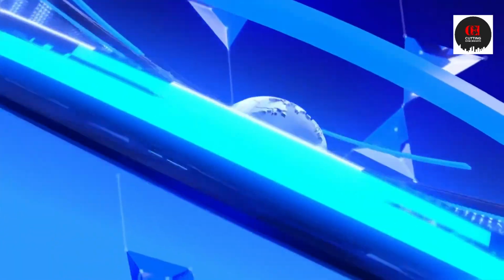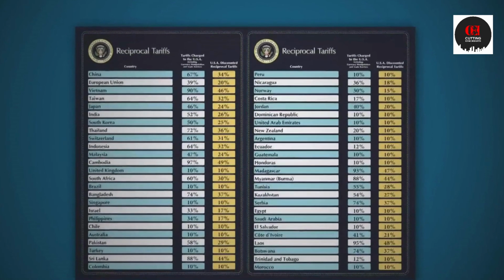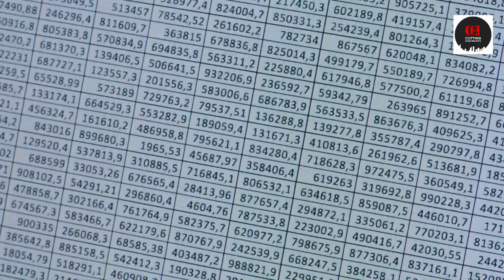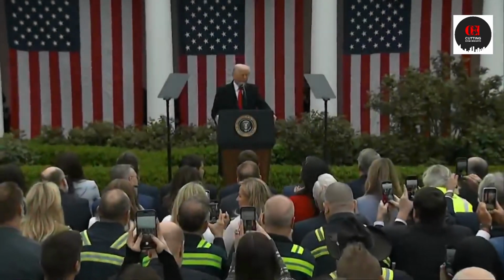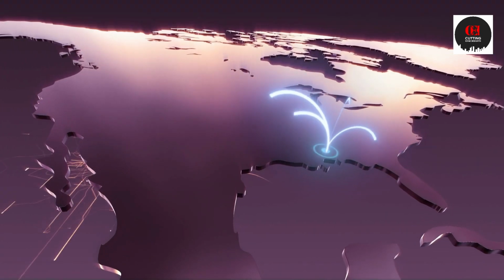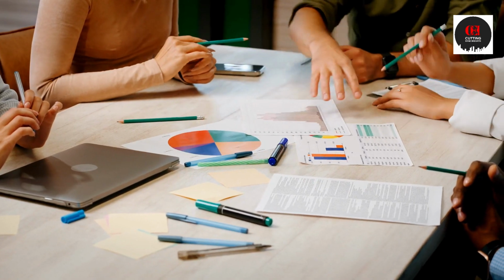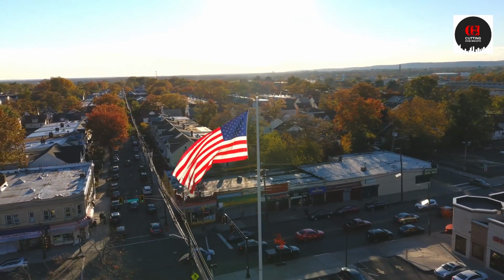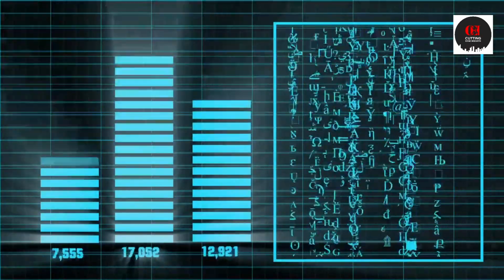Trump’s Tariff Formula EXPLAINED!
Trump’s Tariff Formula Explained | How Trump Calculated Tariffs & Global Impact

In this detailed analysis, we break down former President Donald Trump’s controversial tariff formula, designed uniquely to target trade deficits with the United States. Donald Trump’s tariff strategy was unlike any traditional trade policy, basing tariffs primarily on trade balances rather than reciprocal tariffs, taxes, or specific trade barriers. But what exactly is Trump’s tariff formula, how did he calculate these controversial tariff rates, and why did his approach trigger confusion, debate, and global economic uncertainty?

📌 Key Highlights:

Explanation of Trump’s unique tariff calculation formula.

Why Trump used trade surpluses as a core metric for imposing tariffs.

The confusion between Trump's announced tariffs and official annex documents.

Why elasticity parameters in Trump’s tariff formula were neutralized.

Deep dive into the hidden implications and global economic impacts.

Countries most affected, including China, EU, Japan, and South Korea.

Was Trump's tariff policy economically justified or politically motivated?

In this video, you’ll understand clearly the complexities behind Trump's "discounted reciprocal tariff," why it deviated from traditional tariff approaches, and how it reshaped international trade relations. We also analyze critical facts most people missed and examine the lasting consequences of Trump's tariffs on global trade and diplomacy.

🔎 Topics Covered:

What was Trump's tariff formula?

Trump's trade deficit-focused approach to tariffs.

Economic and political rationale behind Trump’s tariffs.

Implications for China, EU, Japan, South Korea, and global trade.

Consequences of tariffs on inflation, consumer prices, and global supply chains.

Analysis of the hidden elasticities factor in Trump’s tariff methodology.

Long-term lessons from Trump's unconventional tariff policy.

📈 Who Should Watch: This video is perfect for anyone interested in understanding trade policies, global economics, politics, and how tariff calculations directly impact consumers, businesses, and international relationships. Whether you're an economics student, an investor, or simply curious about global politics and trade wars, this explanation will provide clarity and valuable insights.

🎬 TIMESTAMPS: 00:00 - Introduction: Trump’s Tariff Controversy 01:05 - Why Trump Introduced Tariffs 02:30 - Trump’s Tariff Formula Explained (Simple Breakdown) 04:45 - Confusion & Controversies 06:10 - The Neutralized Elasticities (Hidden Facts) 07:40 - Real Reasons Behind the Formula 09:20 - Global Economic Impact & Consequences 11:10 - What Economists Initially Missed 13:00 - Lessons & Long-term Impact of Trump’s Tariffs 14:50 - Conclusion & Your Thoughts

✅ Hashtags for Enhanced SEO Reach